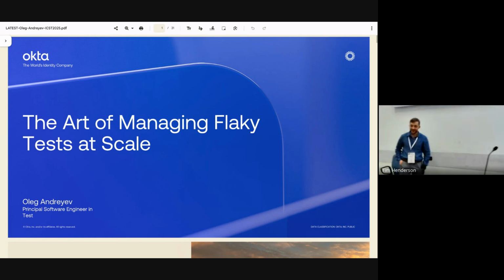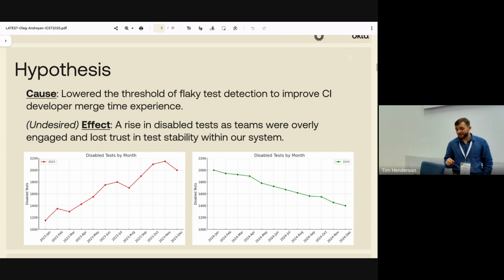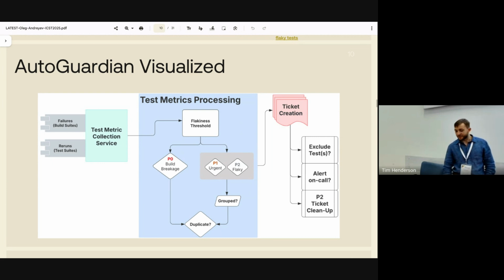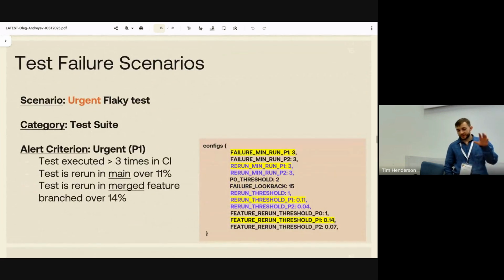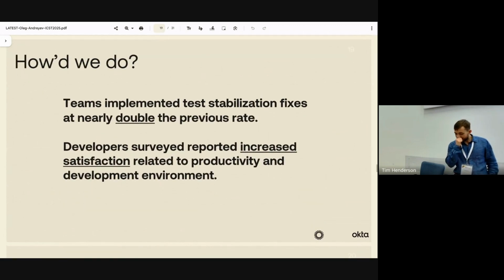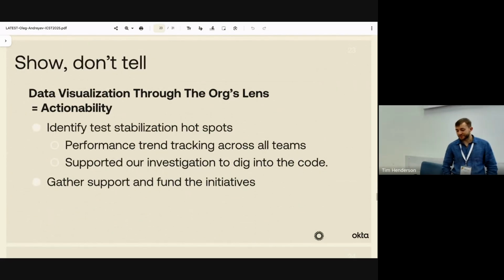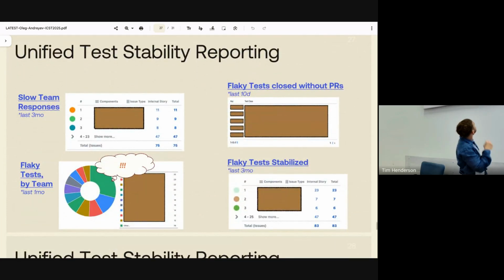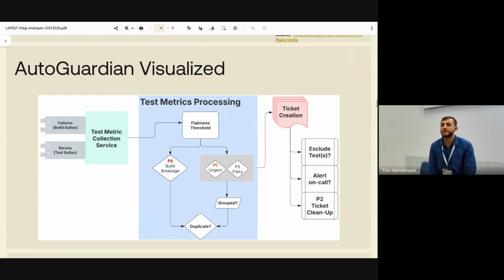The Art of Managing Flaky Tests at Scale - Oleg Andreyev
Test flakiness, characterized by non-deterministic test outcomes despite unchanged code, poses a significant challenge to continuous integration system efficiency and developer productivity. We comprehensively study a year-long initiative to mitigate test flakiness within a large-scale engineering organization. We adjust test failure sensitivity thresholds to account for alert fatigue and resolution quality, refocus data visualization for prioritization and pattern analysis, and introduce incentives to improve the rate of solutions contributing to test stabilization. Key findings reveal the importance of balancing technical efficiency gains with organizational dynamics.

Presented by Oleg Andreyev of Okta at the CI/CD Industry Workshop at ICST 2025, the 18th IEEE International Conference on Software Testing, Verification and Validation